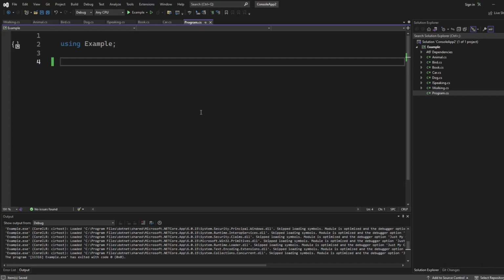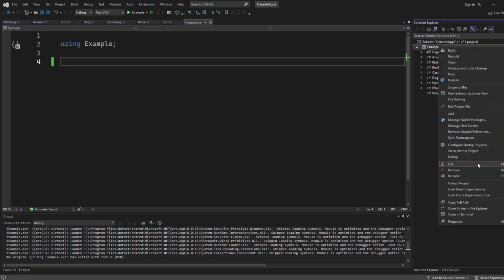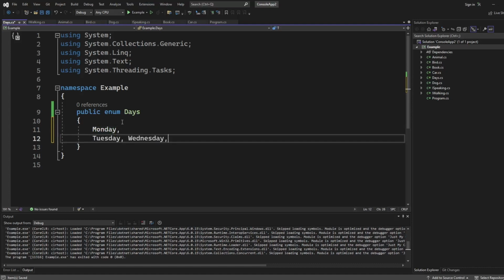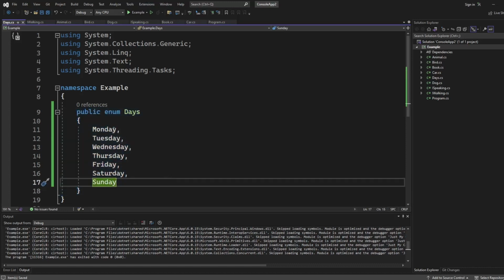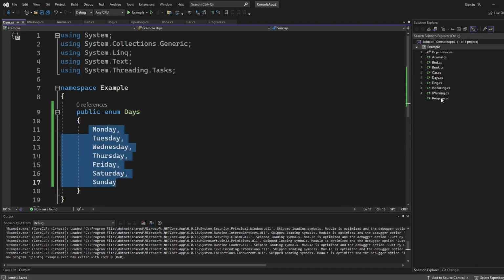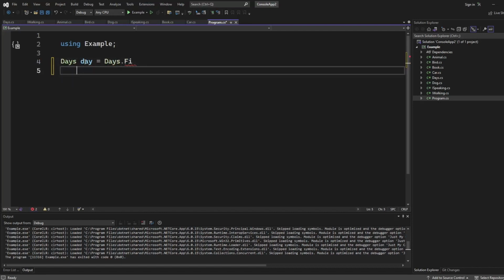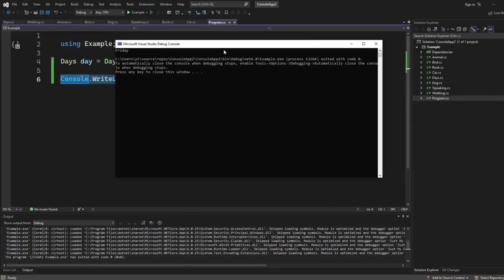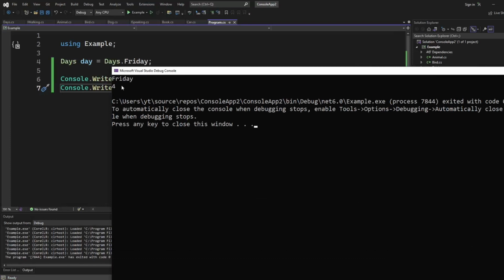C# Tutorial For Beginners - 20 - Enumeration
Welcome to this C# tutorial series! In this captivating video, we dive into the powerful world of enumerations (enums) in C#.

Enumerations provide a convenient way to define a set of named constants, allowing you to represent a finite list of distinct values. They enhance code readability, maintainability, and help eliminate magic numbers in your code.

In this comprehensive tutorial, we unlock the potential of enumerations in C#. We start by explaining the fundamentals, including how enums are defined and how they can be used to declare variables.

Throughout the video, we provide clear explanations and practical examples to help you understand enumerations effectively.

By the end of this video, you'll have a solid understanding of enumerations and their practical applications in your C# projects. You'll be equipped with the knowledge to create and utilize enums effectively, improving the quality and readability of your code.

So, grab your coding gear, prepare for an exciting journey, and join us as we explore the power of enumerations in C#.

Let's unlock the potential of enumerations together and elevate your C# programming skills to new heights!